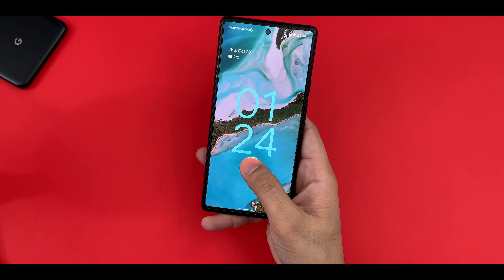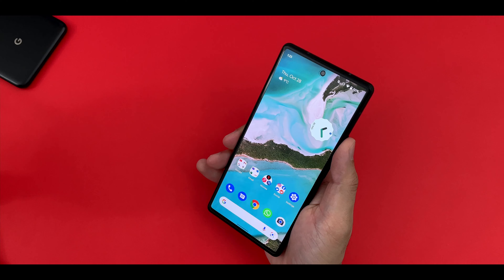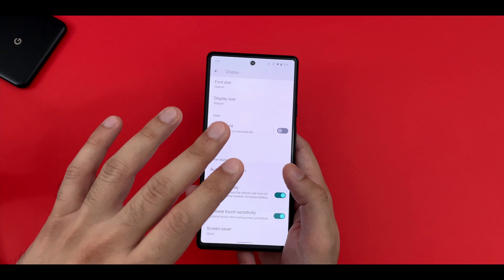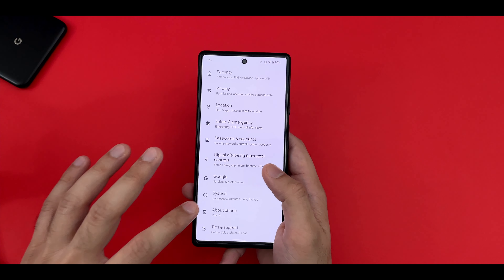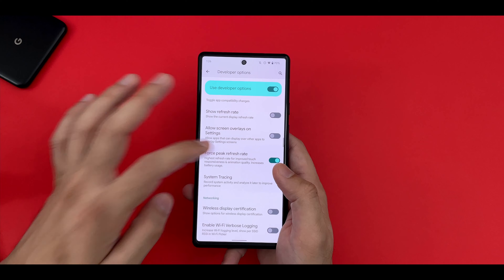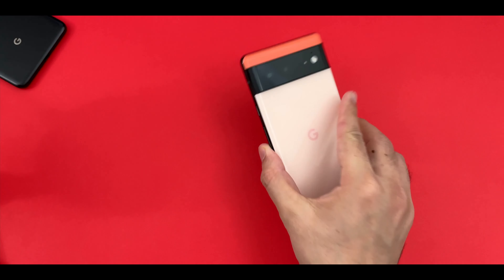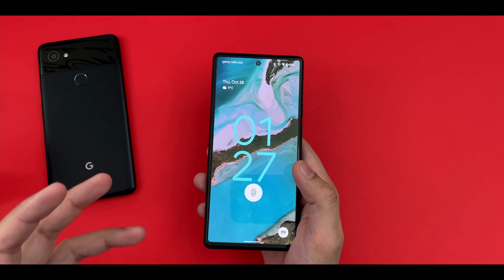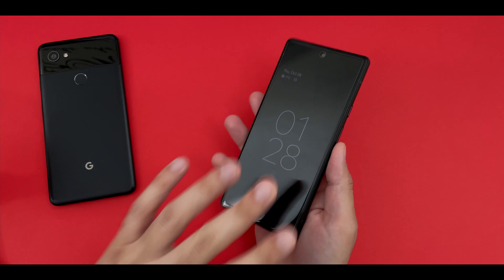How to Improve the UNDER-DISPLAY FINGERPRINT Scanner on Pixel 6 & Pixel 6 Pro?!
Pixel 6 & Pixel 6 Pro are amazing phones with one small flaw that is the under-display fingerprint scanner is a little slow!
I tweaked with a couple of settings and found a significant change in the success rate of using the scanner to unlock the phone.
These settings can be applied on the Pixel 6 and the Pixel 6 Pro.
Pixel 6 sports a 6.4 inch 90HZ AMOLED display, 4500 mAh battery, an all new unique design with a camera bar spanning across the width of the phone that houses 2 camera sensors. There is an under-display fingerprint scanner as well.

The Pixel 6 Pro features an all new design, a 6.7-inch 120HZ LTPO panel, 5000 mAh battery, new triple camera setup that includes a 50MP wide lens, 12 MP Ultra-wide and a 48MP 4X Optical zoom. It has Android 12 on the board. Other features include 3 years of software updates, 5 years of security updates, Magic Eraser, Face Deblur, 30 Watt fast charging, new Google tensor chip and much more.